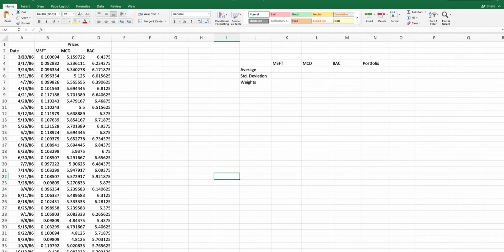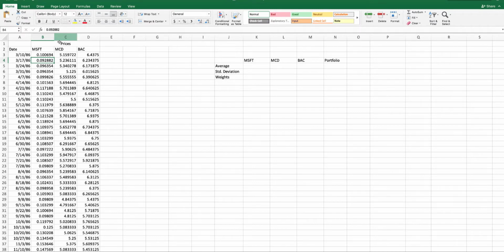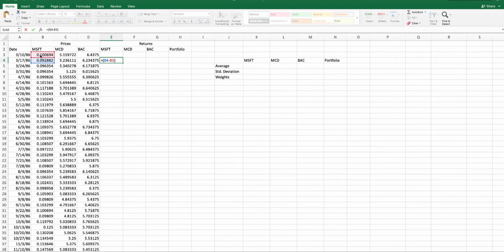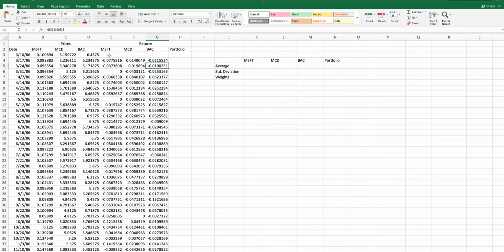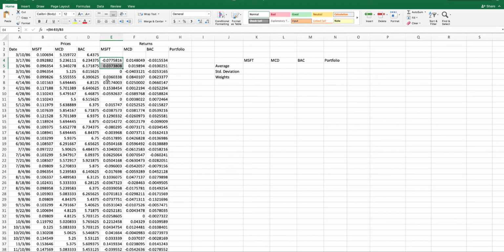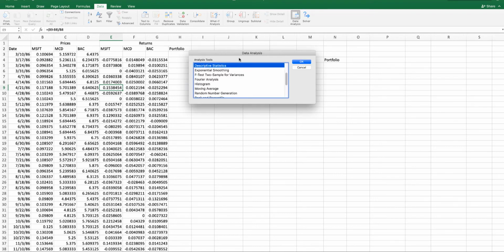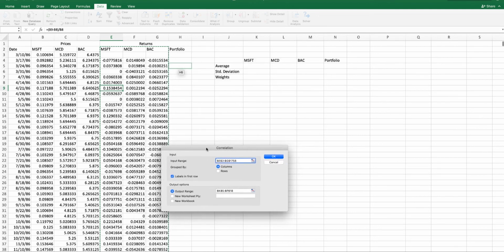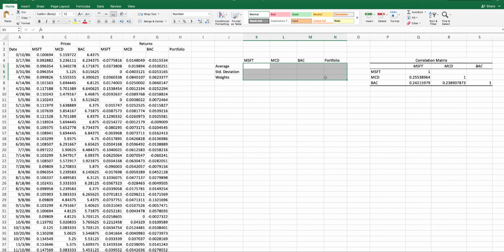Dataset and Correlation Matrix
Week 4 Dataset and Correlation Matrix